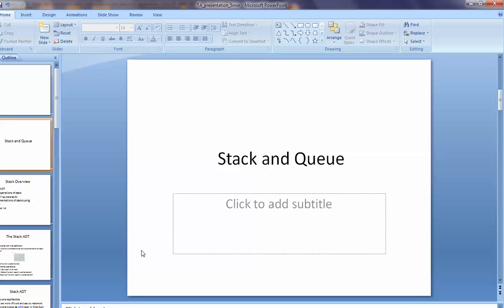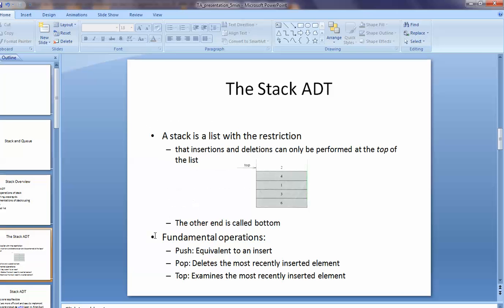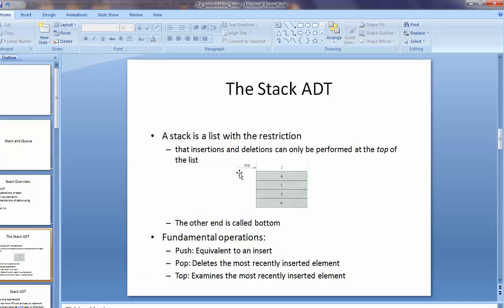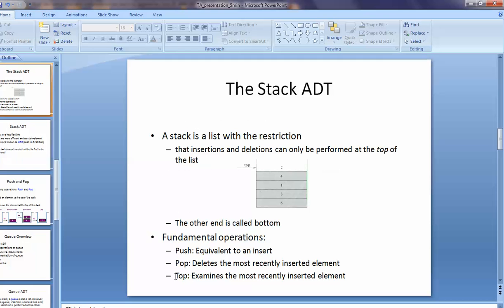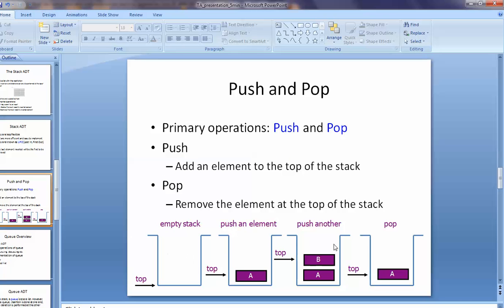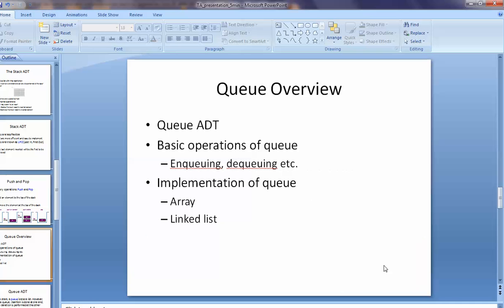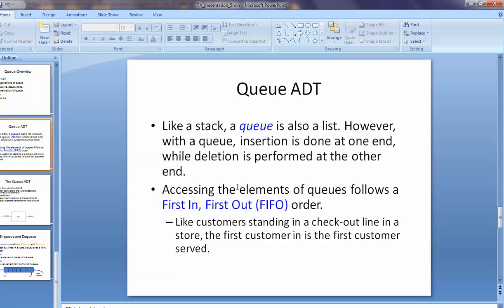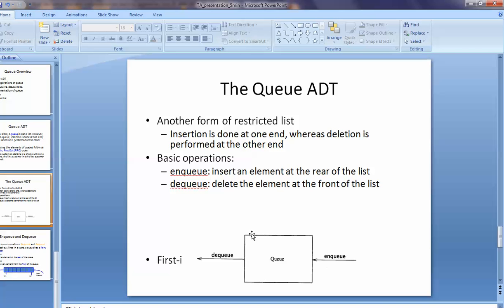TA 5 min video 2